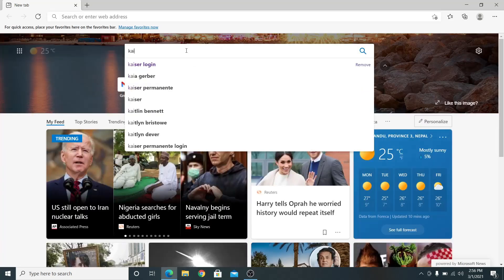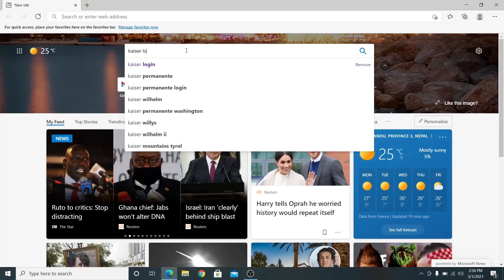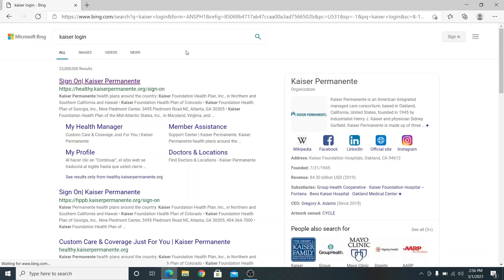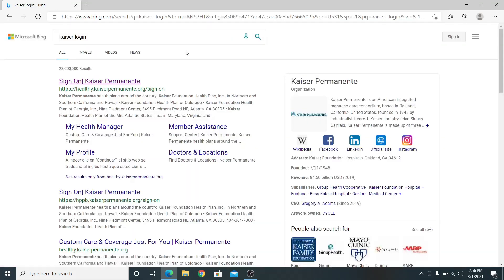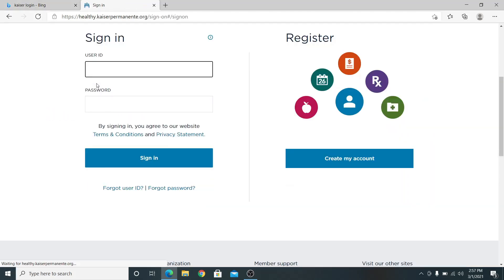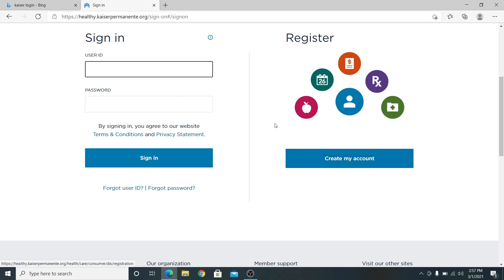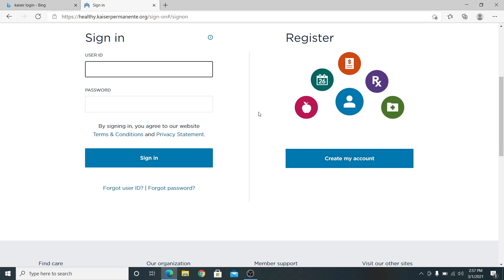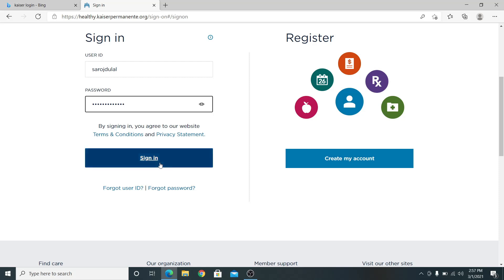Kaiser Login: Kaiser Permanente Login Sign In 2021 | kaiserpermanente.org login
Need help signing in on Your Kaiser account? Here in this video you will be learning step by step process on how you can log in to your Kaiser account in less than a minute. Kaiser permanente is an American integrated managed care consortium, based in Oakland, california.

Sign in to Kaiser Permanente account as it facilitates in managing your health online. to find doctors and locations nearby and more you can login to kaiserpermanente.org.

Watch the video till the end to learn how to log in to Kaiser Permanente account by following a few simple steps.

Down below are the steps in order to log in to Kaiser account:
1: Go to your web browser and type in 'kaiserpermanente.org'.
2: Enter your userID
3: Enter your password and click on the 'sign in' button
and you will be logged in to your Kaiser account.

0:00 - Intro
0:15 - Kaiser Login: Kaiser Permanente Login Sign In 2021
0:59 - Outro